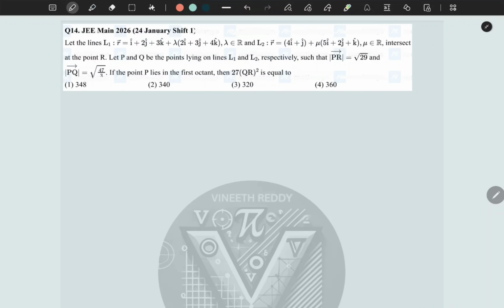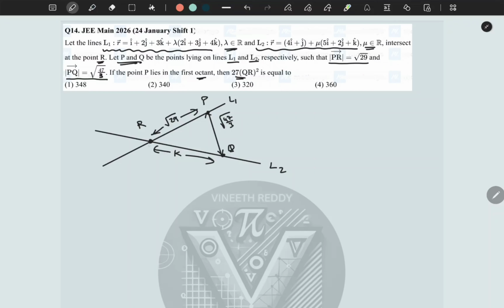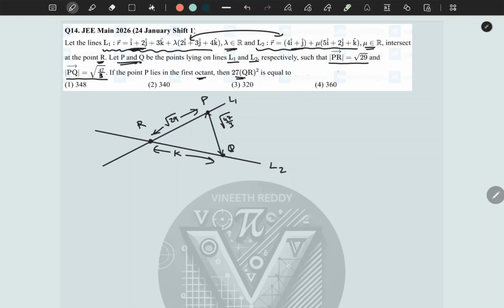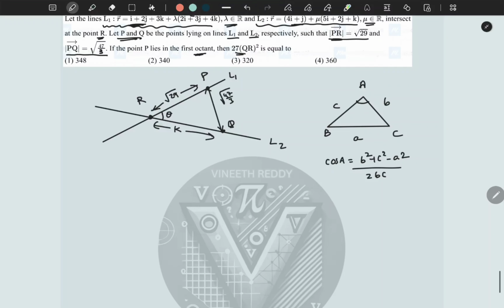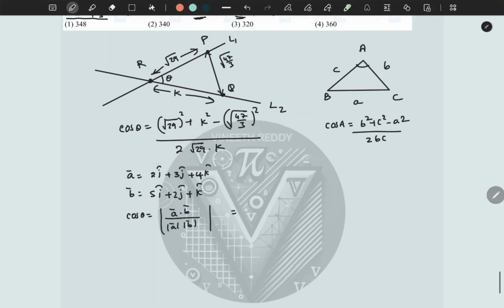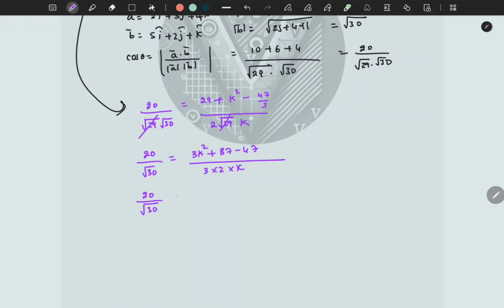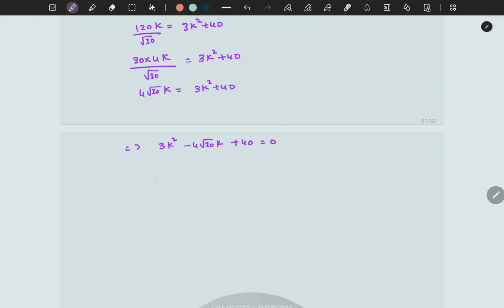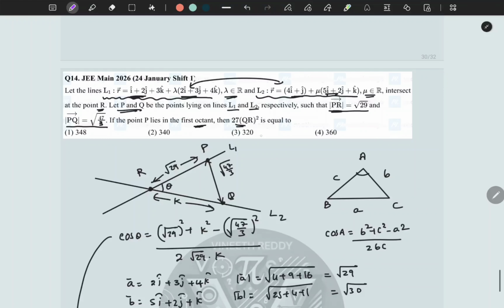3-D Geometry JEE Mains Jan 2026 PYQs Solved | Part-10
In this video, we dive into a challenging 3D geometry problem from JEE Main 2026 (24 January Shift 1). Learn how to efficiently find the point of intersection between two lines in space and solve for the value of 27(QR)^2 using the cosine rule.
​This tutorial simplifies complex concepts like vector equations of lines, point of intersection, and advanced triangle geometry, providing a step-by-step approach to help you ace your competitive exams. Whether you're a JEE aspirant or just looking to improve your coordinate geometry skills, this video offers clear, actionable insights and shortcuts to save time during tests.
​Key Topics Covered:
​Finding the intersection of two lines in 3D space.
​Applying the cosine rule to vectors.
​Calculating distances between points in different octants.
​Step-by-step algebraic manipulation for JEE problems.
​Timestamps
​00:00 – Problem overview: Lines L_1 and L_2 and their intersection at point R.
​00:39 – Drawing the diagram and identifying key points (P, Q, R).
​01:13 – Strategies for finding the point of intersection.
​02:26 – Applying the Cosine Rule to find length QR.
​03:00 – Calculating the angle \theta between lines L_1 and L_2.
​03:57 – Solving the quadratic equation for k = QR.
​05:56 – Final calculation of 27(QR)^2.
​06:19 – Conclusion and final thoughts on 3D Geometry.